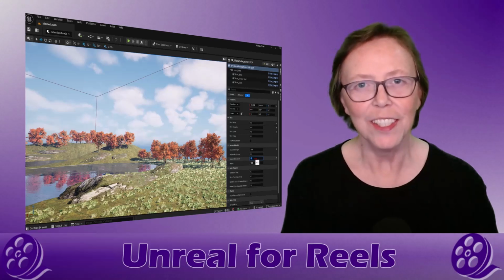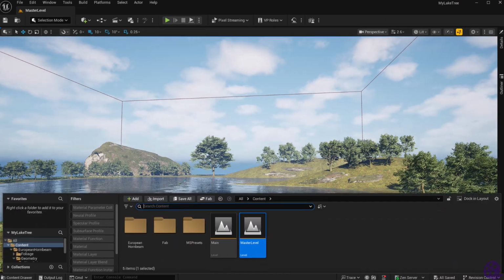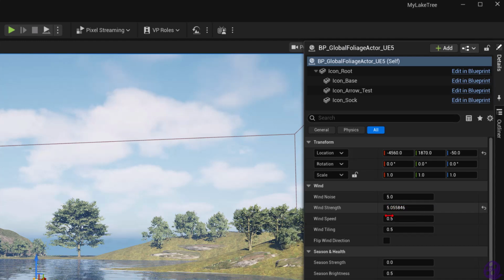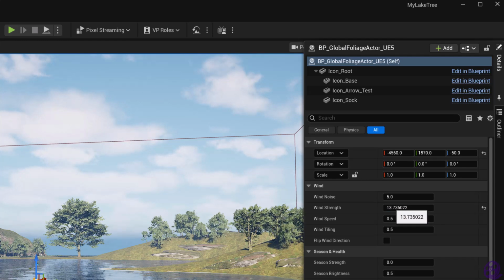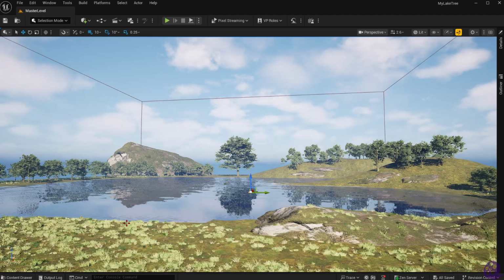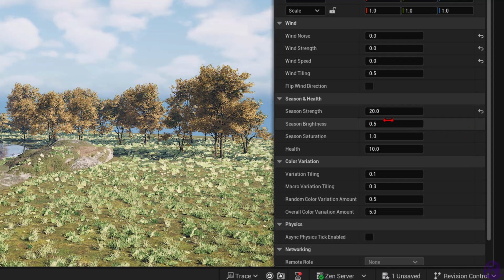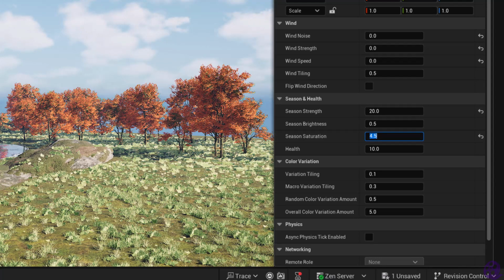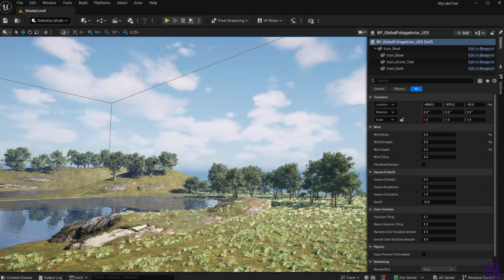Change Wind and Season on Quixel Megascan Trees - Fundamentals Course Part 9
See how to change the wind and seasons on forest megascan trees, as many of the ones from Quixel support the Global Foliage Actor
You’ll discover how to:
- add the Global Foliage Actor to your scene
- control wind speed and strength
- change the season on the trees
- enhance leaf color

Unreal Engine Fundamentals Course

This tutorial is part of the course.

Music and video copyright - MaAnna Stephenson

Chapters
00:00 Intro
00:45 Add Foliage Actor
01:20 Wind settings
03:10 Season settings